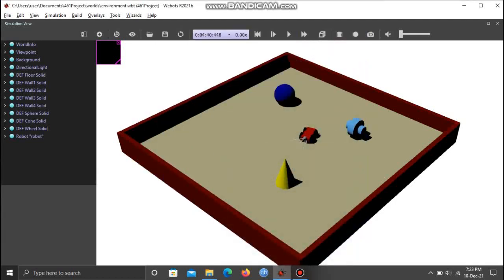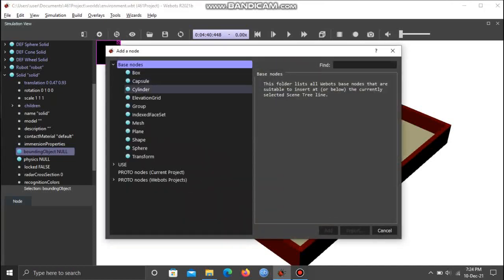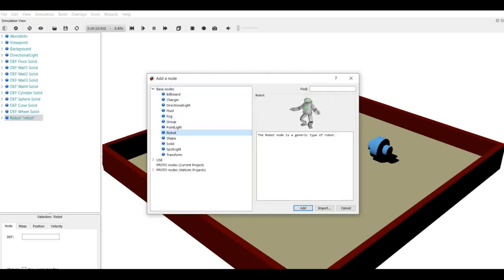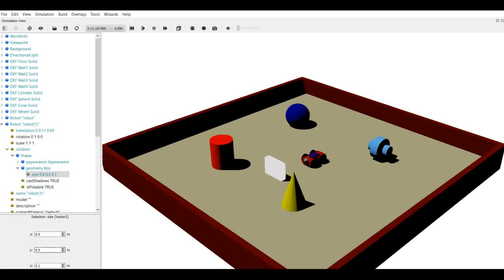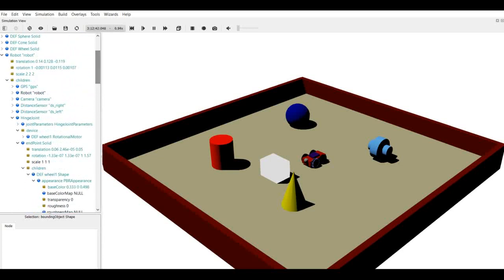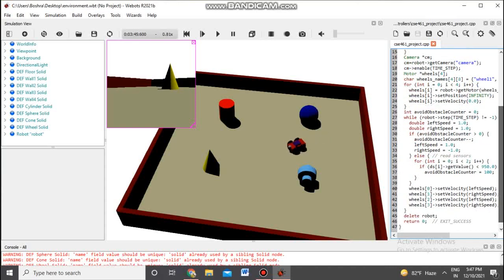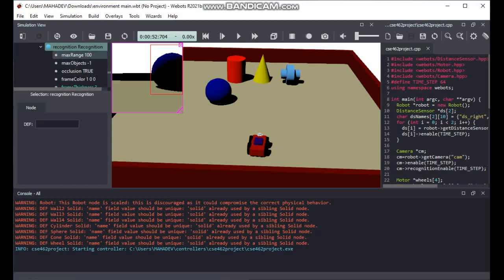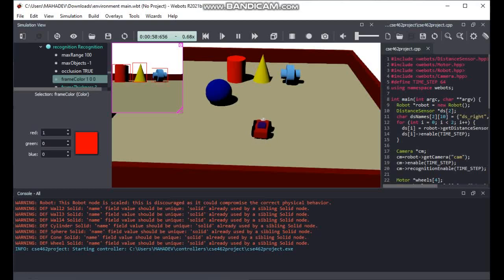CSE 461 PROJECT RAW FILE